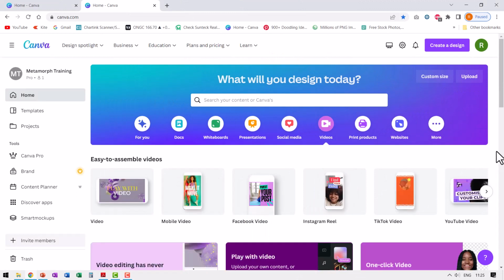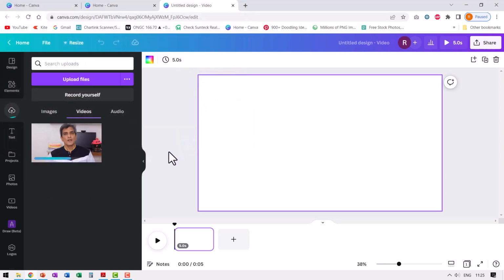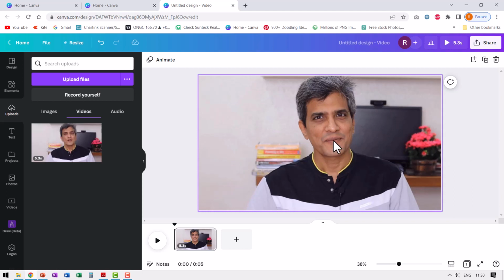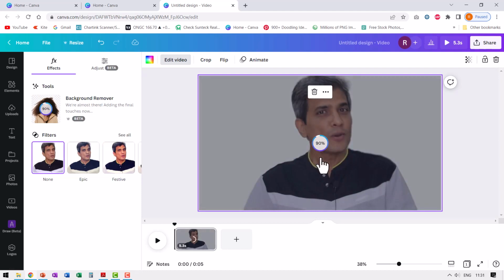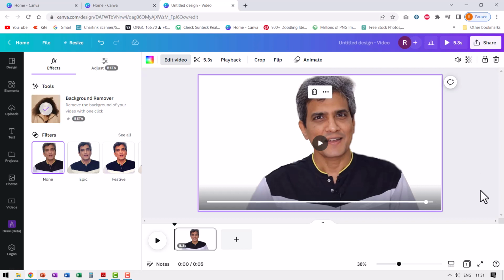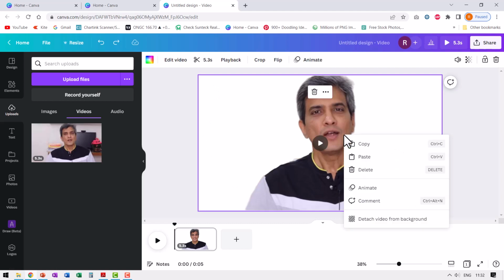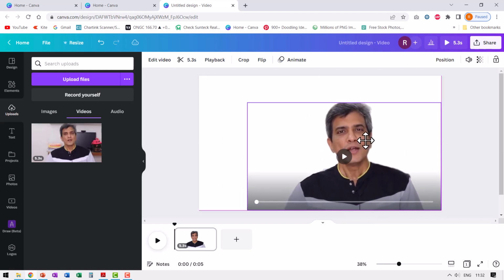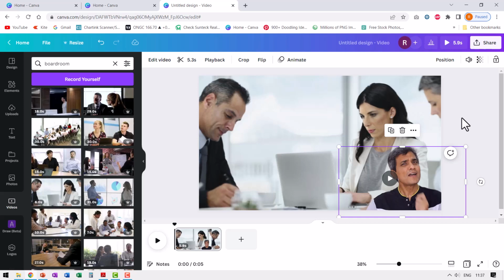Remove Video Background in 1 Click with Canva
Discover how to remove Video Background in 1 Click with Canva.  Sign up for a Free Canva Pro Trial account
Once you remove background, you can add a photo or video behind the isolated video.
Contents of this video:
00:00 Preview of Effect
00:24 Remove Video Background in Canva
02:00 Add Photo Background
03:19 Add Video Background